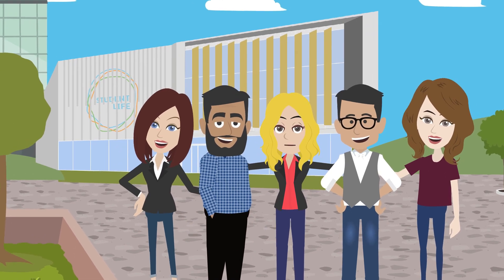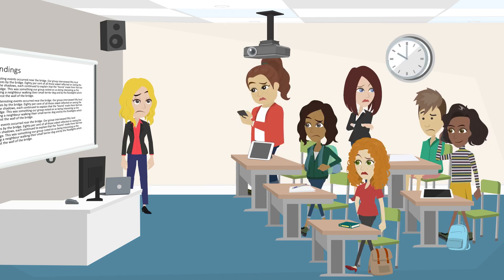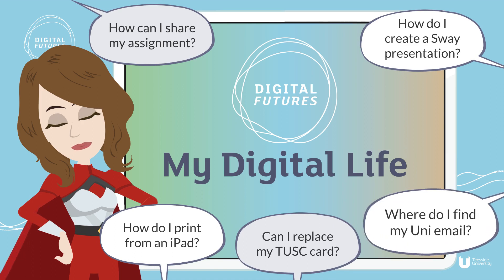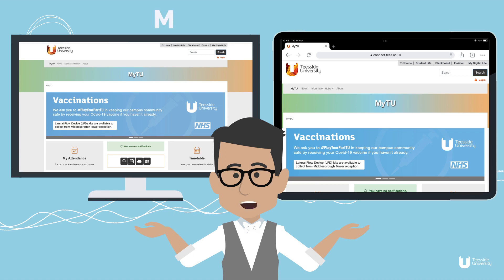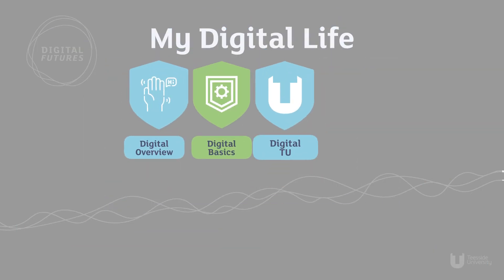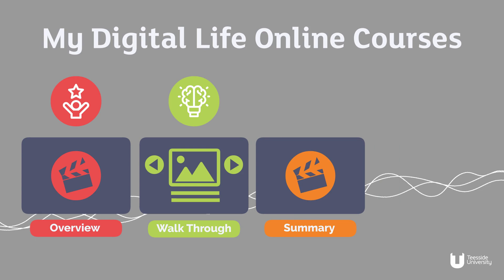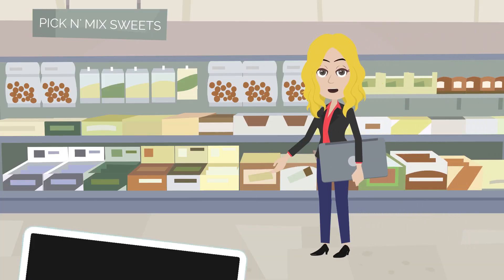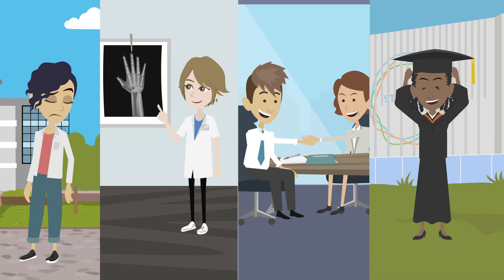My Digital Life Overview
Produced for students at Teesside University, the My Digital Life project contains videos, online courses and interactive resources to help you make the best use of technology and teach you valuable digital skills to help you with your studies, and allow you to be future-ready for whatever career you pursue afterwards. This overview explains the sections of My Digital Life, and how they can help you with your studies, improve your digital skills and help you to become future-ready for whatever career you pursue after university. You can access the My Digital Life courses through Blackboard by clicking on 'My Digital Life' in the 'My Organisations' section of your Blackboard home page.